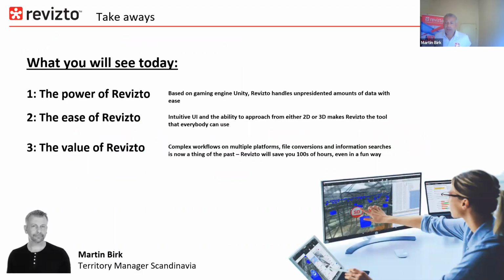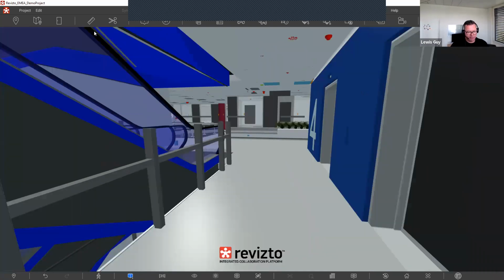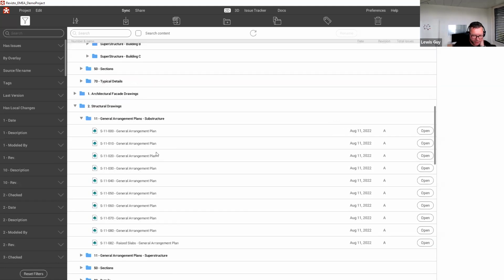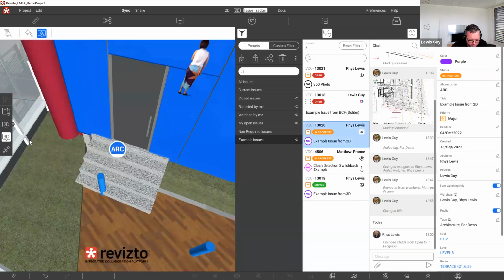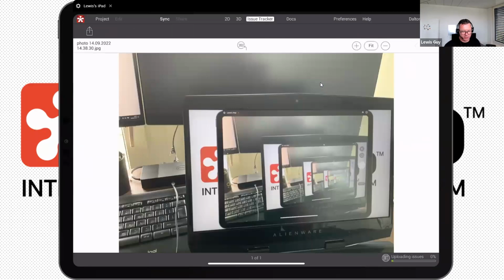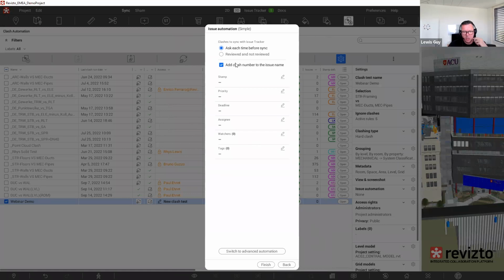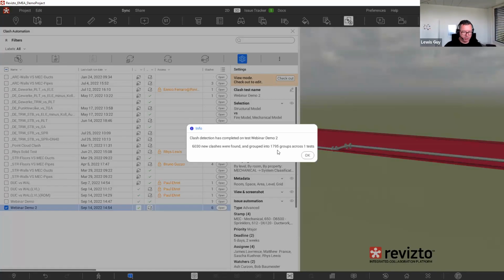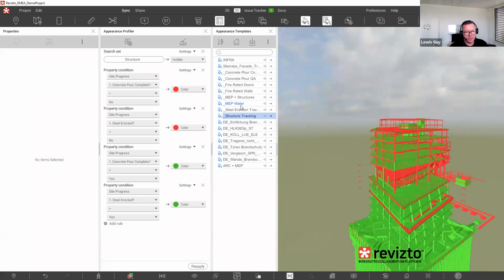Revizto Webinar - Into to Revizto. September 14, 2022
For all of you that are new to Revizto, we present the basics of Revizto, watch and see why we call ourselves the leading BIM coordination tool on the market, and how Revizto assists many companies in their mission of seamless delivery.